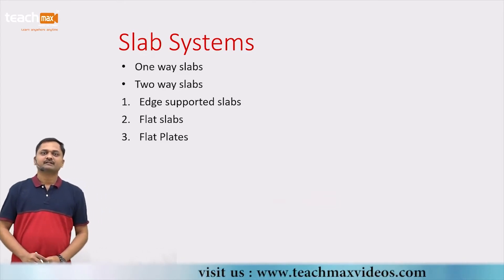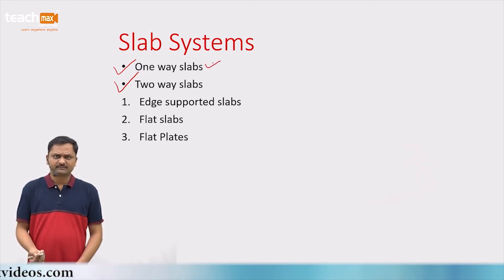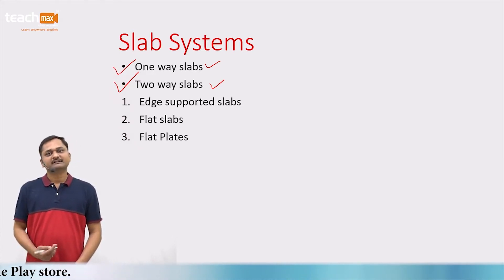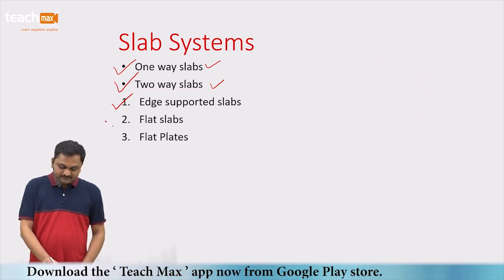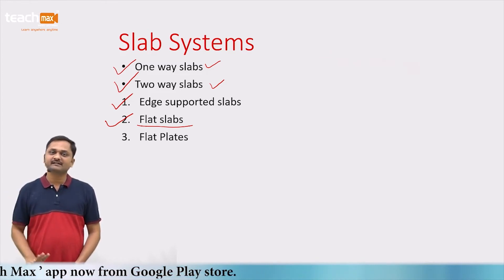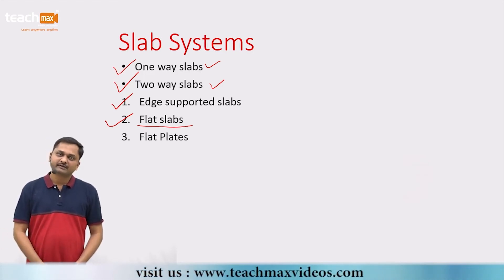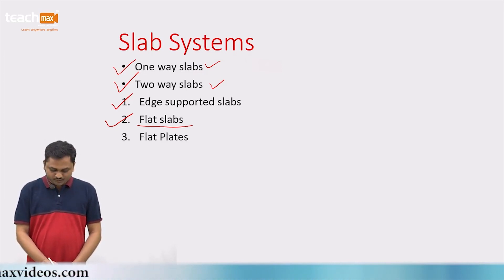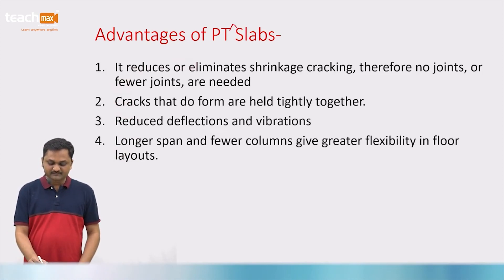Design of Prestressed PT Continuous Flat Slabs Theory | Structural Design - 3 | Prof. Sajjan Wagh